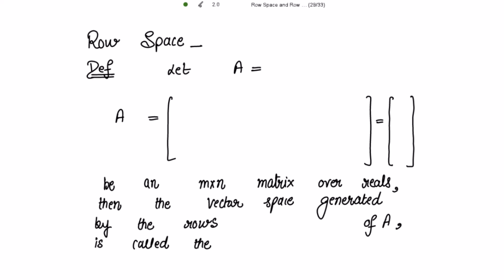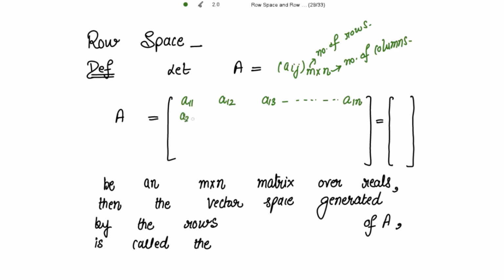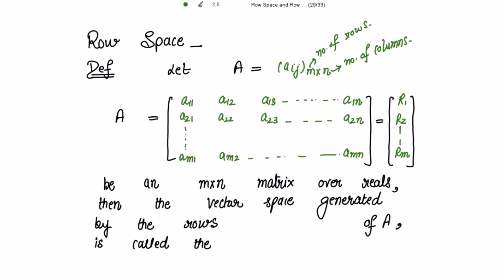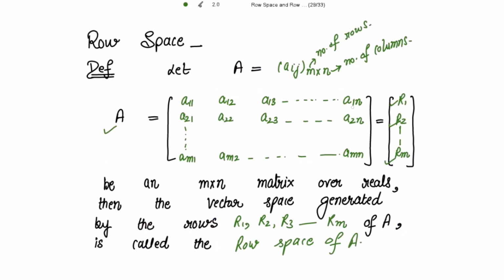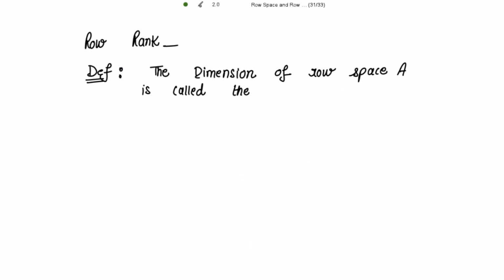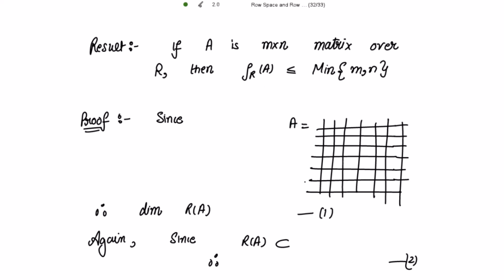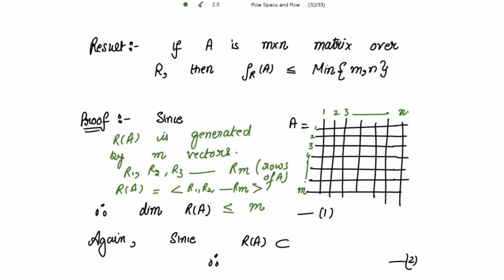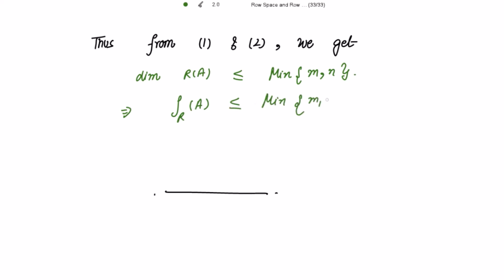Row Space and Row rank of a Matrix | Linear Algebra Msc.mathematics | UGC-CSIR NET maths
Linear algebra msc mathematics
Linear algebra Pure mathematics

UGC-CSIR NET Mathematics

Linear algebra fir csir net maths

About:
row space and row rank of matrix,
row rank of a matrix,
rank and row space of matrix,
row space column space and rank of a matrix,
rank and row space of a matrix,
column rank of a matrix,
find row rank of matrix,
find the row rank and column rank of the matrix,
row rank column rank and rank of a matrix,
rank of the matrix linear algebra,
row space and column space of matrix